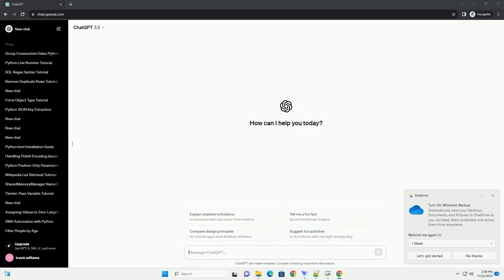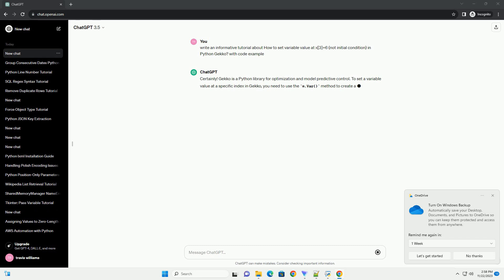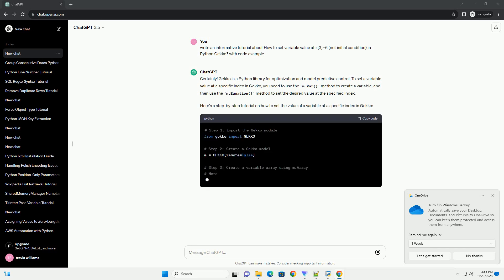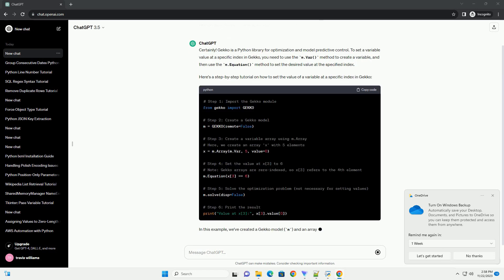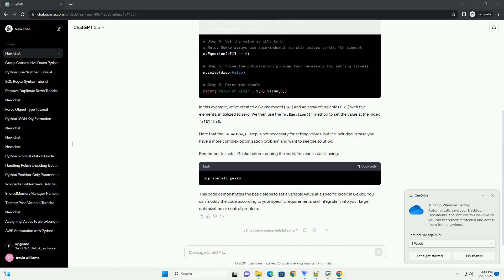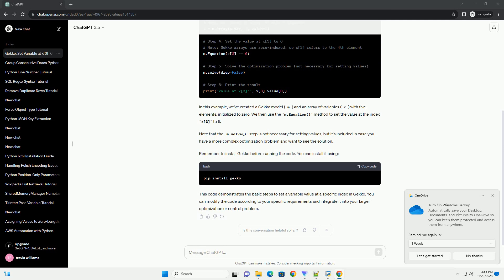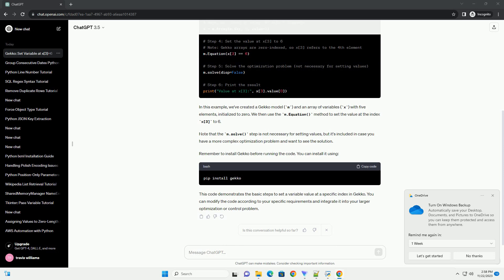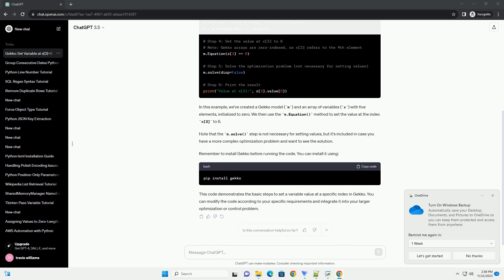How to set variable value at x 3 6 not initial condition in Python Gekko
Certainly! Gekko is a Python library for optimization and model predictive control. To set a variable value at a specific index in Gekko, you need to use the m.Var() method to create a variable, and then use the m.Equation() method to set the desired value at the specified index.
Here's a step-by-step tutorial on how to set the value of a variable at a specific index in Gekko:
In this example, we've created a Gekko model (m) and an array of variables (x) with five elements, initialized to zero. We then use the m.Equation() method to set the value at the index x[3] to 6.
Note that the m.solve() step is not necessary for setting values, but it's included in case you have a more complex optimization problem and want to see the solution.
Remember to install Gekko before running the code. You can install it using:
This code demonstrates the basic steps to set a variable value at a specific index in Gekko. You can modify the code according to your specific requirements and integrate it into your larger optimization or control problem.
ChatGPT